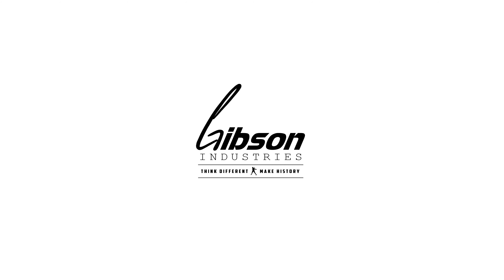Disc Review - Discraft - Malta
Hello everyone thank you for joining for another disc review. Today I am giving my first impressions on the Discraft - Paul McBeth MALTA. This is supposed to be an overstable Midrange/ approach disc, lets see what I think of it!

Company Instagram @Gibson_Industries

Personal @Drew_Gibson